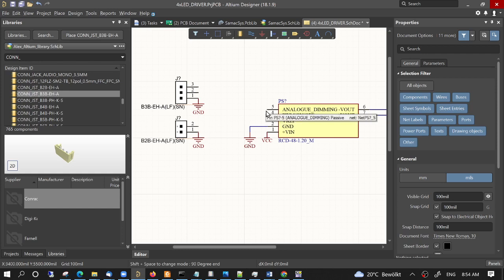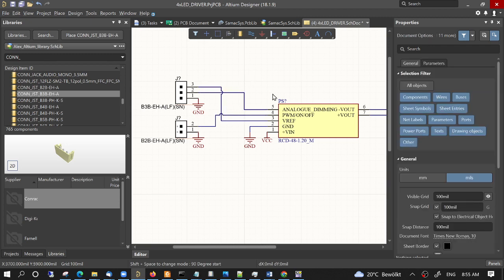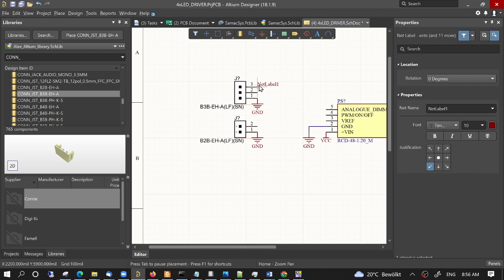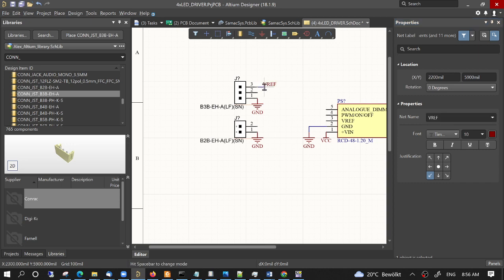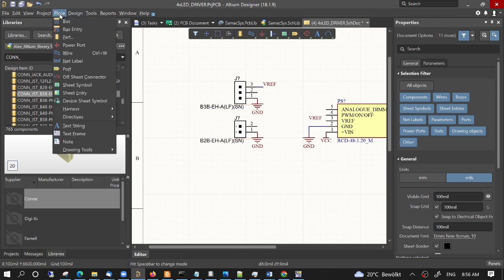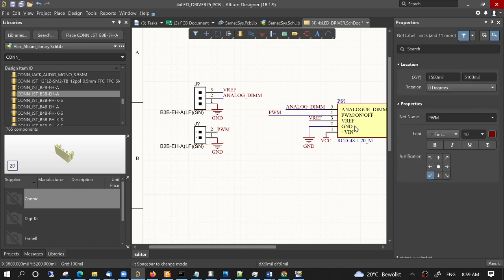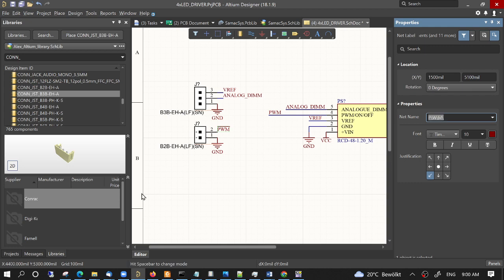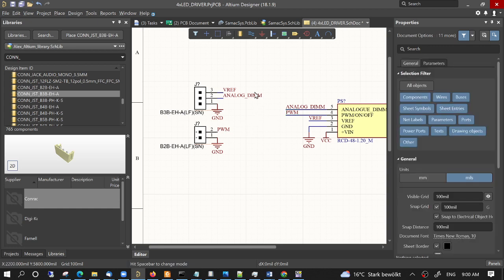Altium Designer #15 Placing Net Labels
Altium Designer: How to use net labels in altium to reduce messing wires and make more clear the schematics